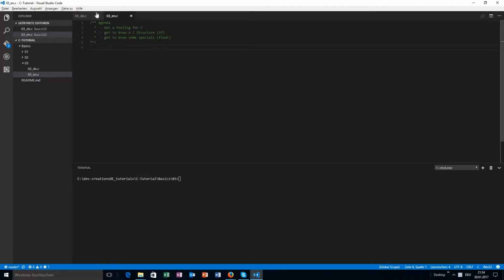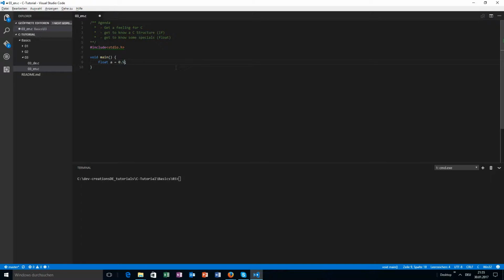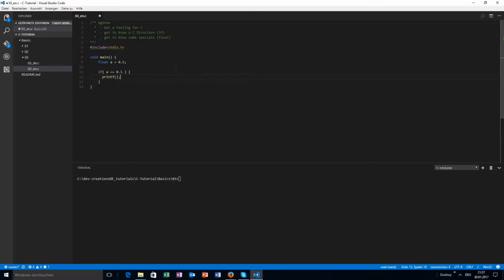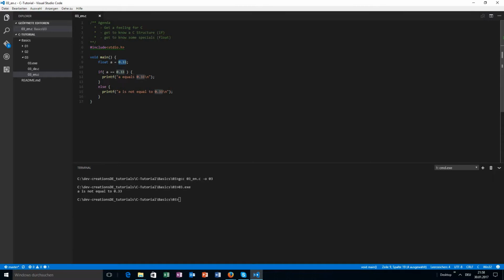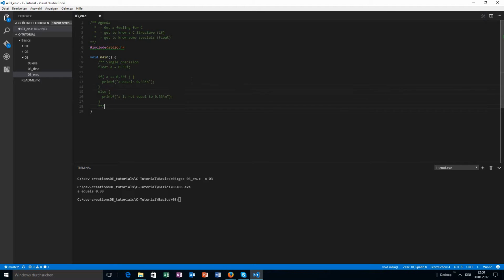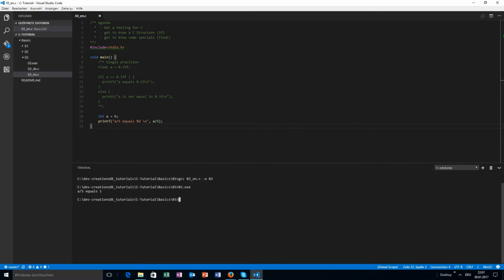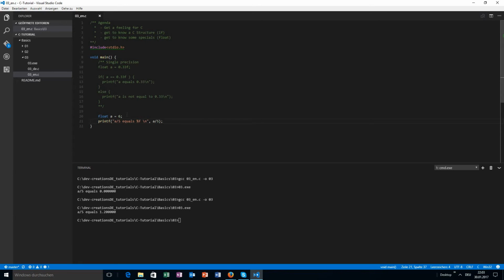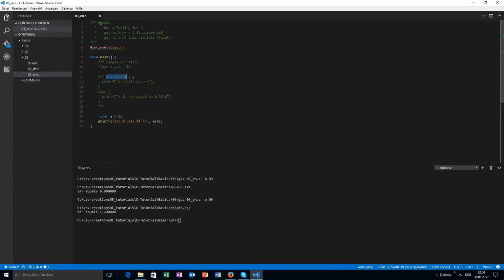01.03 - C Basics - If Structure and some specials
In this tutorial you are going to learn some programming specials you need to take care of.